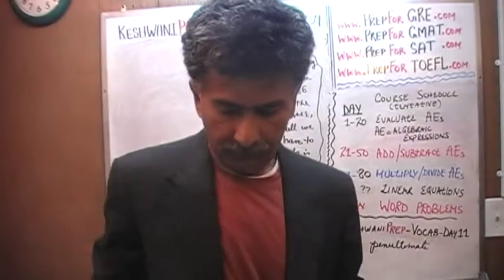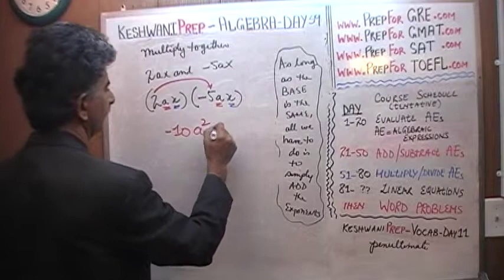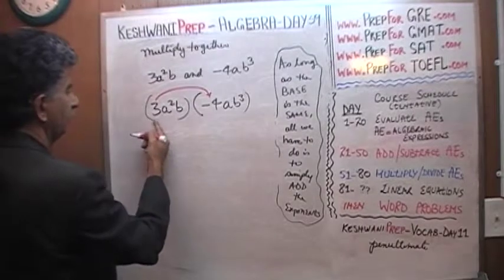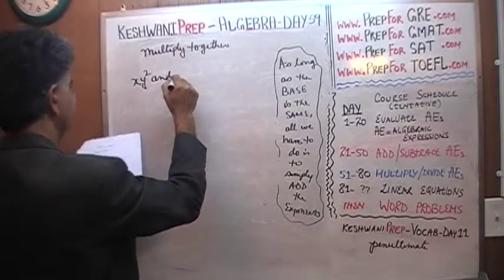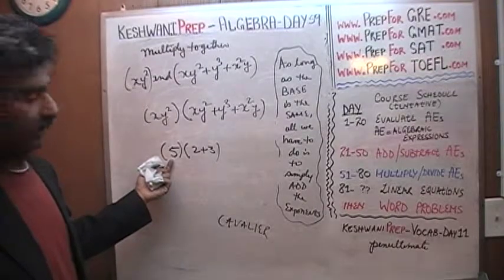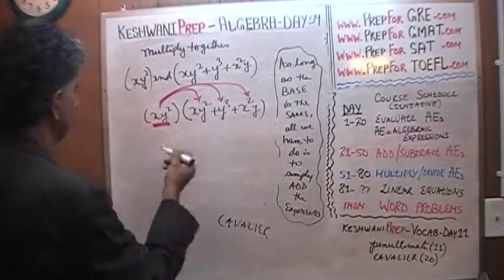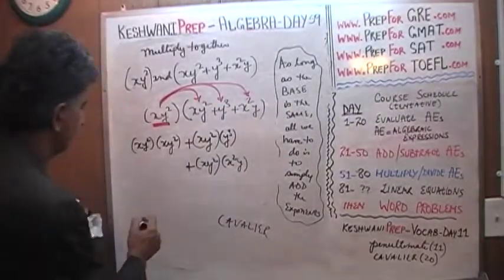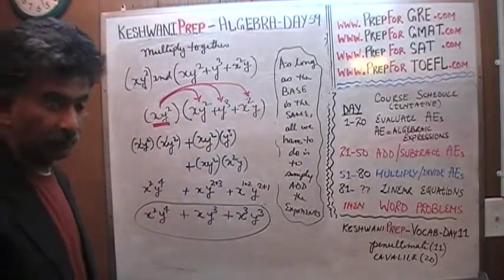Basic Algebra Day 59 - Online Prep Tutor 40$/hr GRE, GMAT, SAT, ACT, TEAS, HESI, KeshwaniPrep.com5